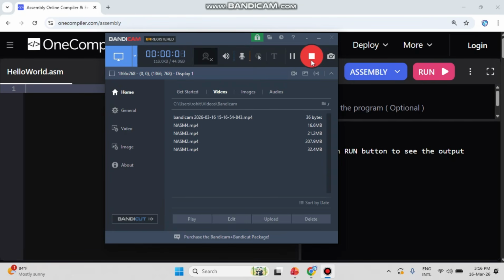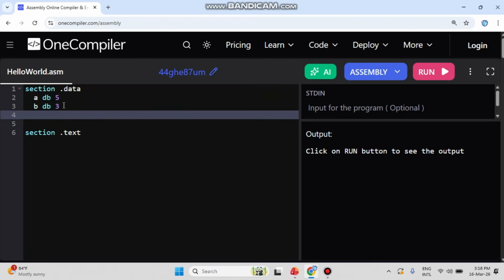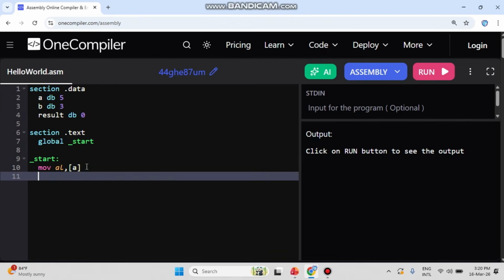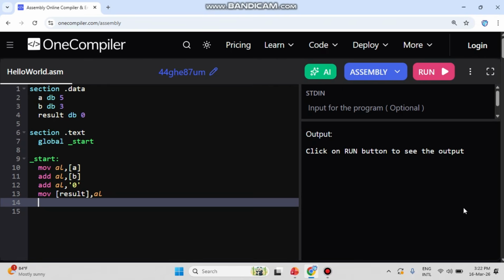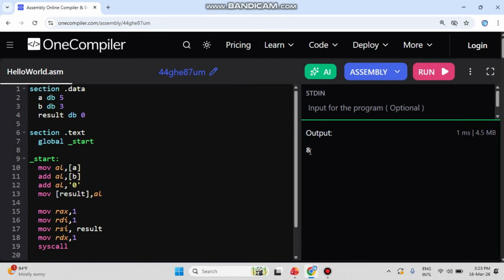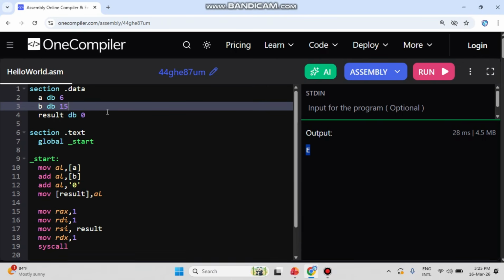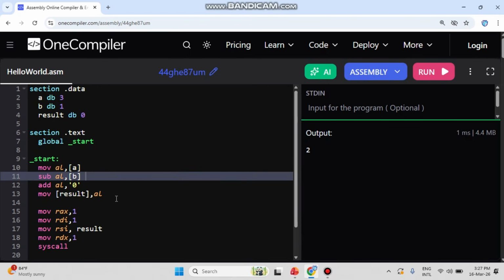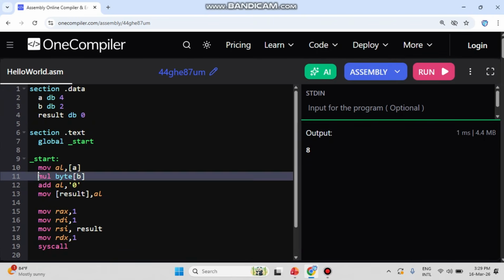Assembly Programming Language Tutorial for Beginners Part - 5 | Step-by-Step Guide| Prof Rohit Kadam